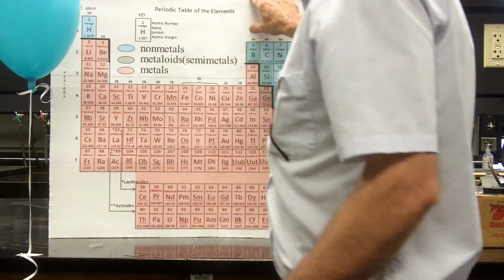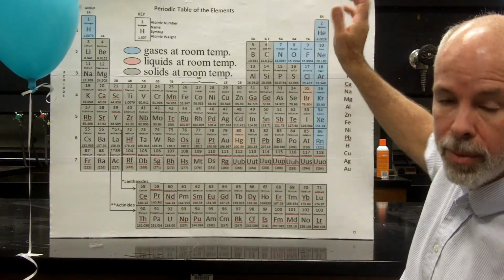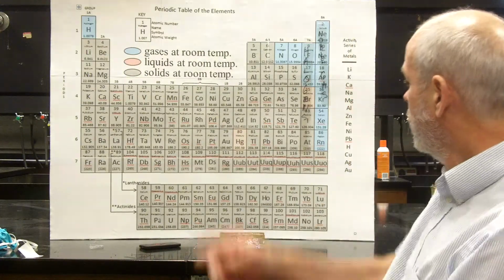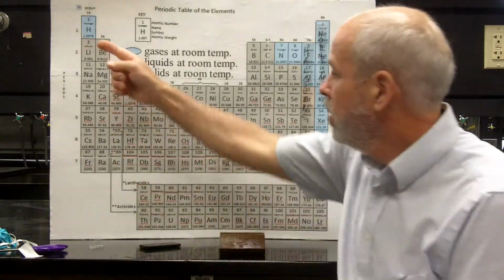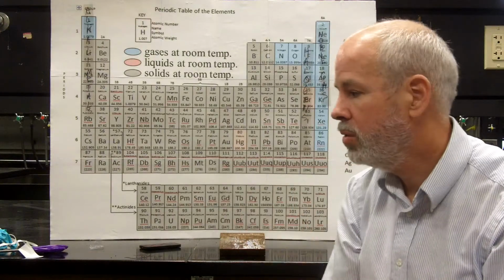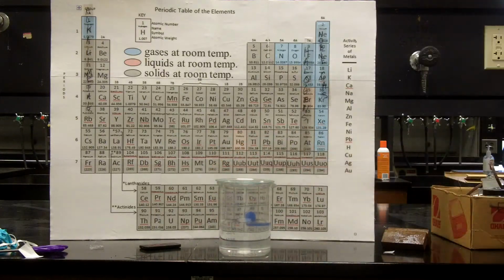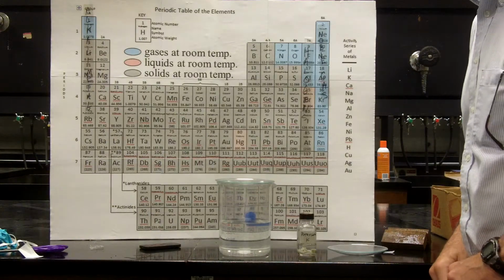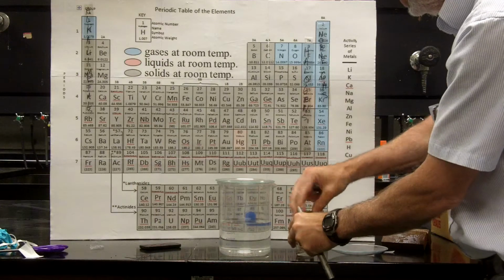Chem 101 Ch 1-3d per_table gas liquid solid